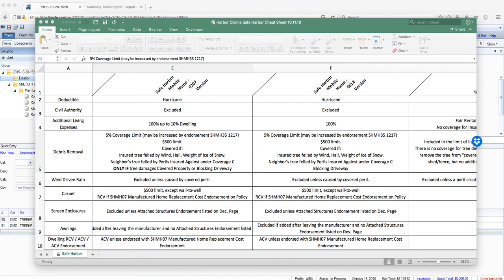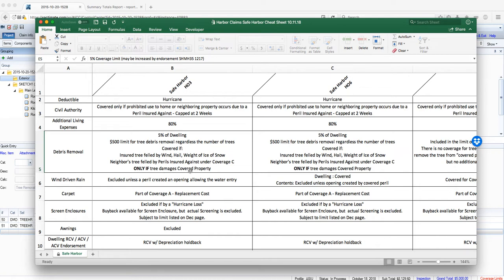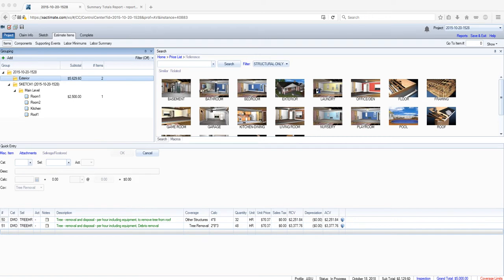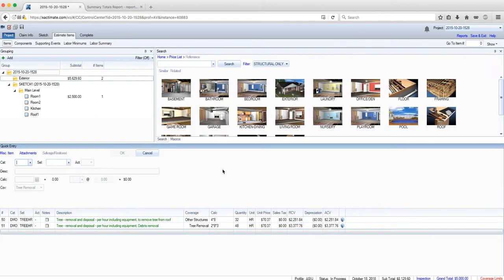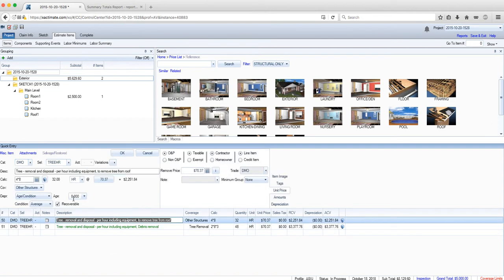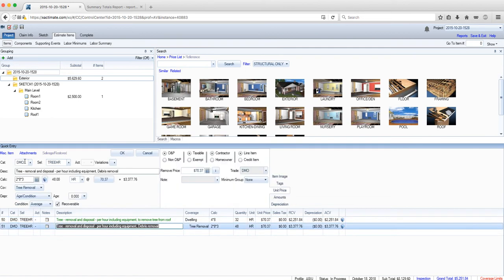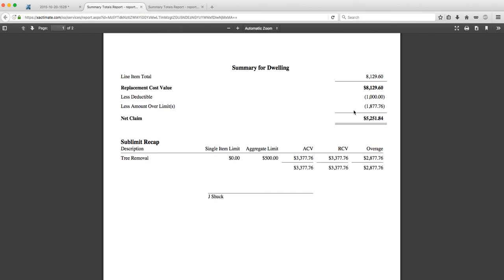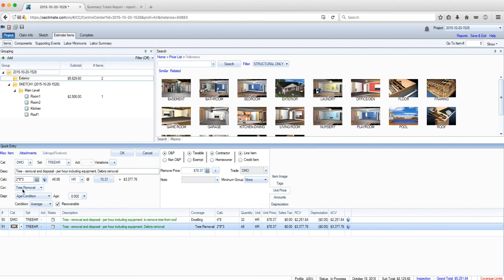Special limits and Xact